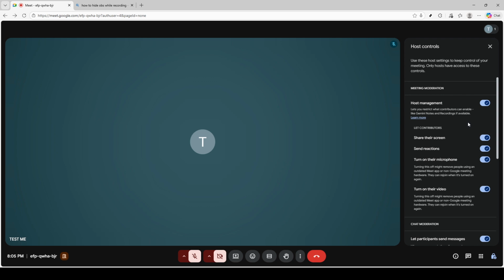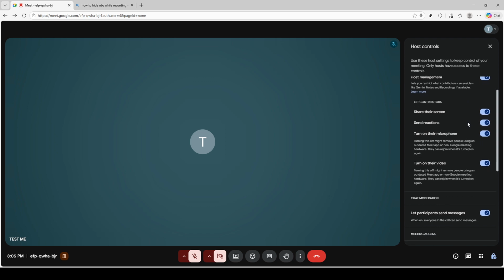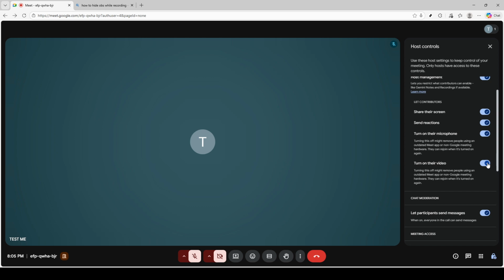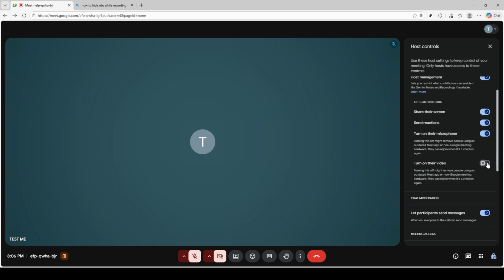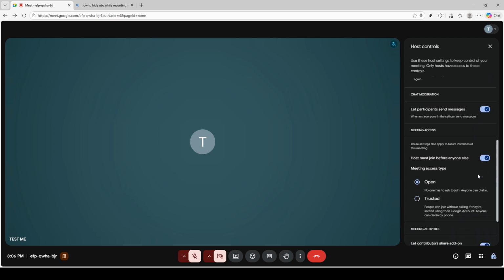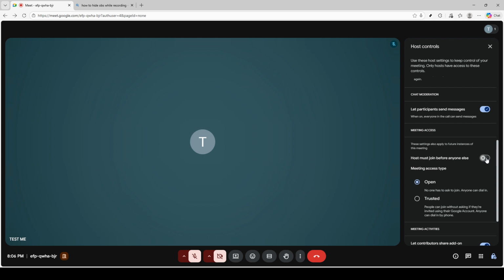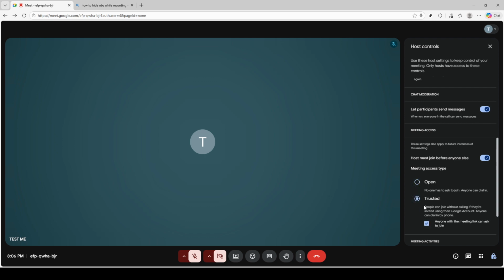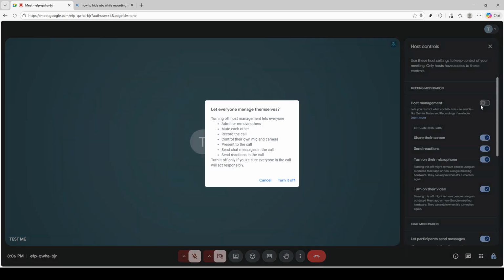Google Meet Host Controls - How to block access, chat, and more!